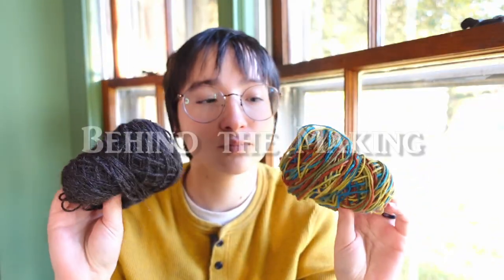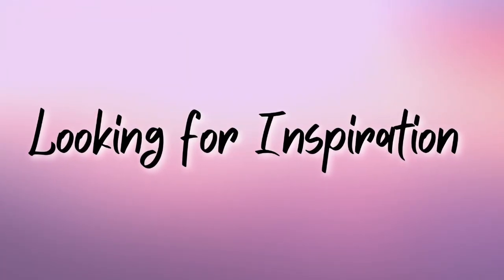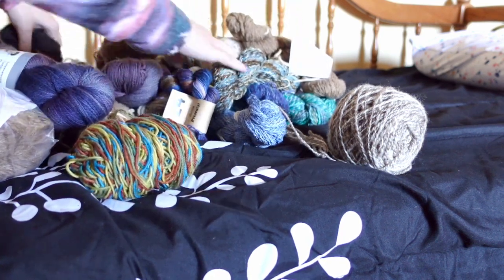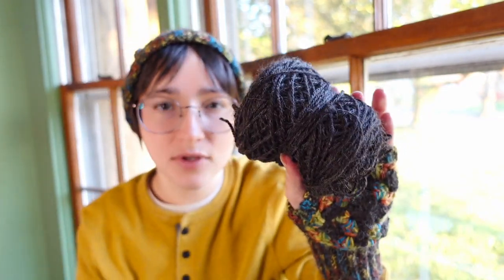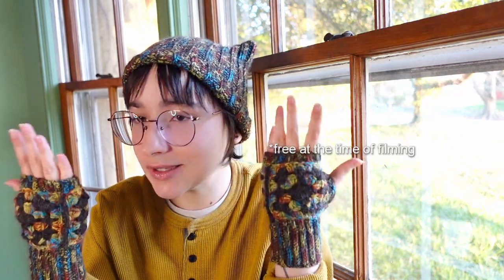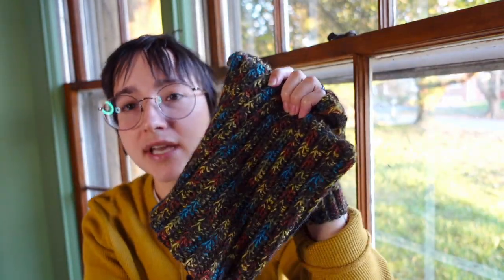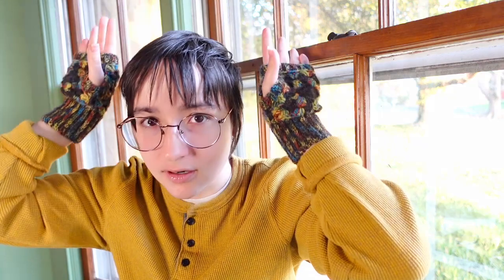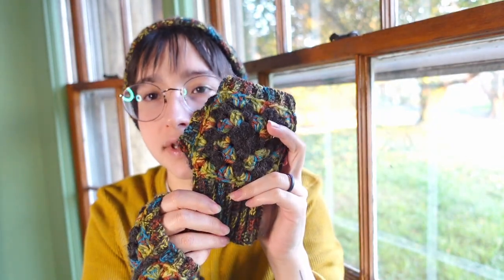Simple, Quick, & Easy Crochet Hat and Granny Square Fingerless Mittens ⭐ Creative Process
Welcome to another edition of the "Behind the Making" series where I share my creative process behind a project from the inspiration to the yarn and patterns I used!

This was a fun, simple beginner friendly project so be sure to check out the patterns below to make your own!

Hope you enjoy the video and insight into the creative process! MERRY MAKING ❤

⭐ PATTERNS
Crochet Cat Ear Hat

CHAPTERS
0:00 Intro
0:16 Why this project?
0:47 Looking for inspiration
1:02 Yarn
2:22 Patterns
4:07 What's next?